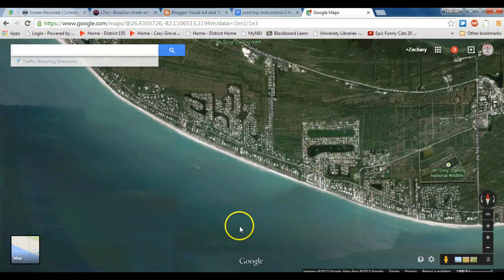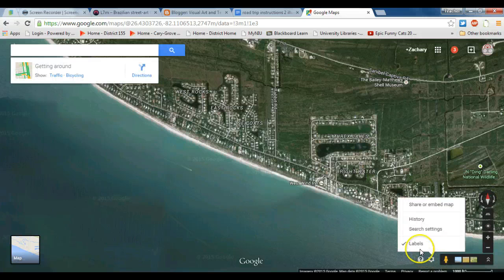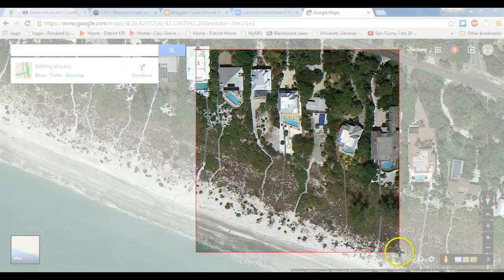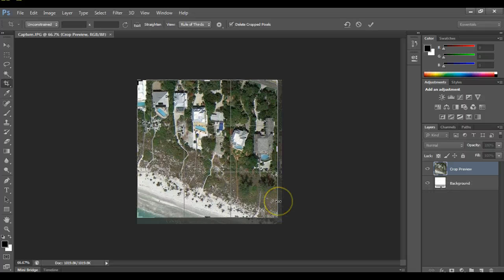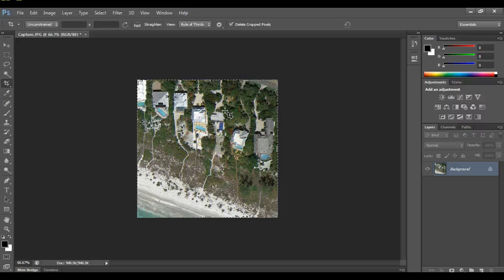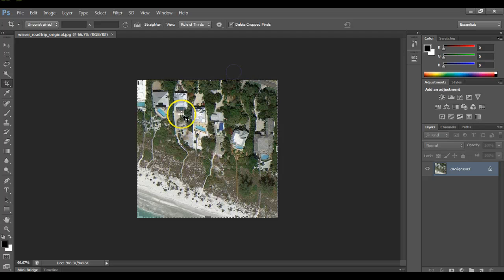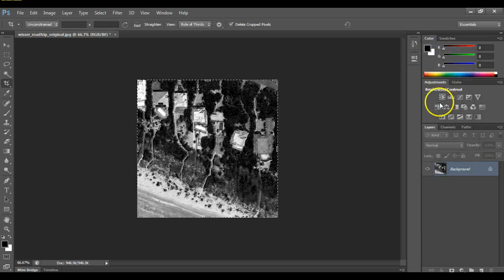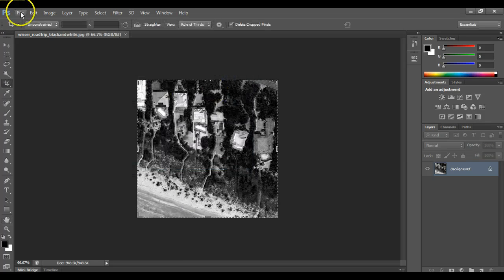road trip design 1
how to screencast from google earth and make it black and white.